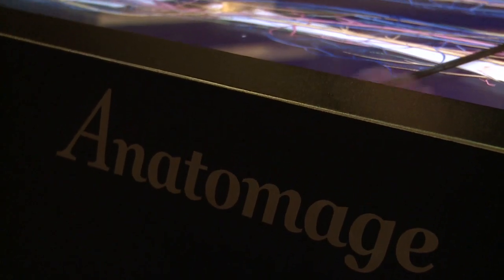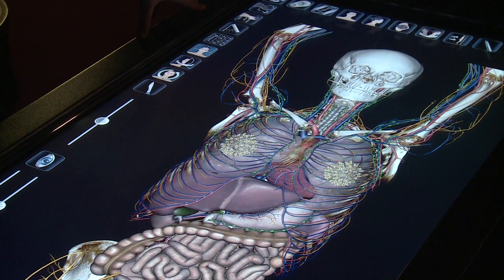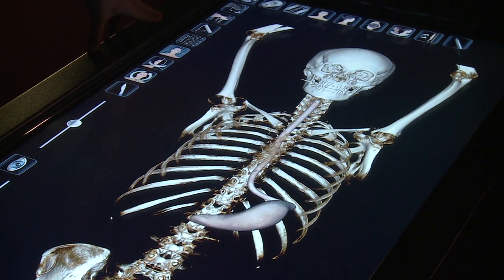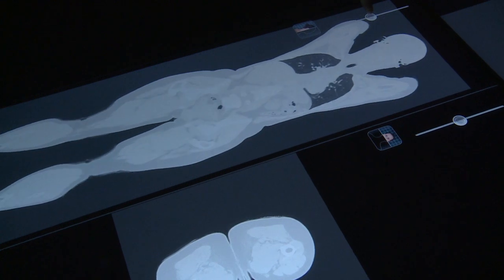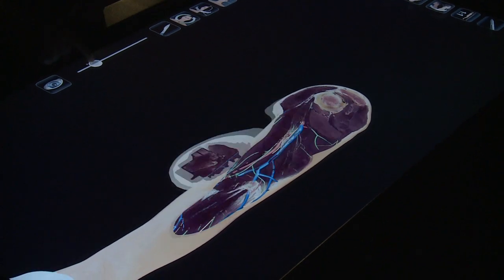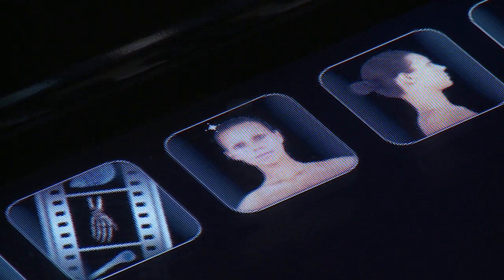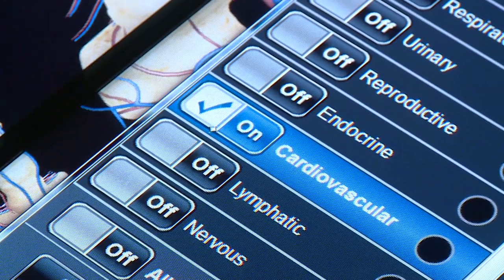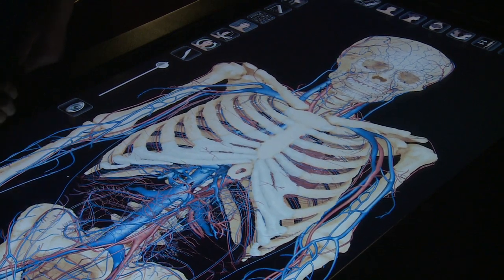Spotlight on Anatomy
Edinburgh's virtual cadaver - one of the first of its kind in the UK - will be used this year in teaching.

The Anatomage Table allows medical and anatomy students to investigate the human body by virtually dissecting it.

The table, which shows life-sized male and female bodies, has been created from CT scans allowing the body to be seen from front to back, side to side and upside down.